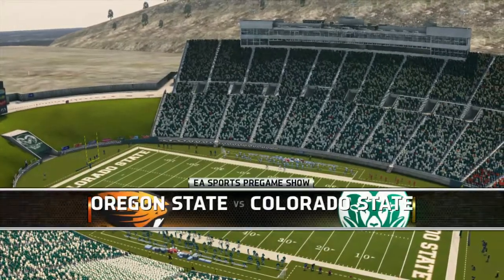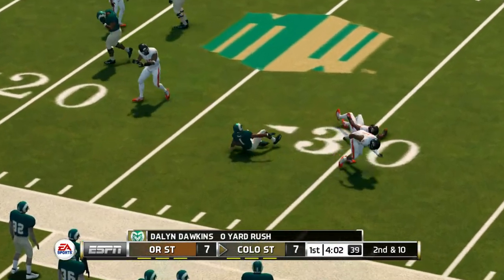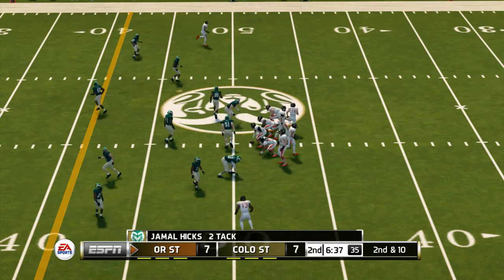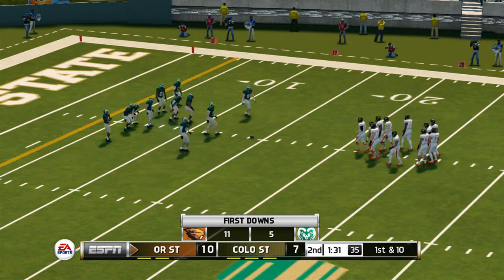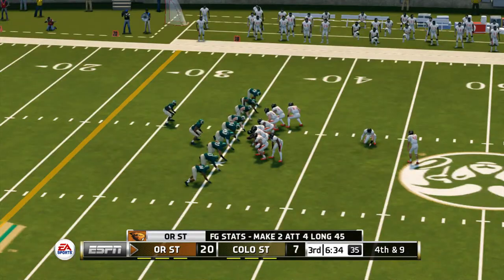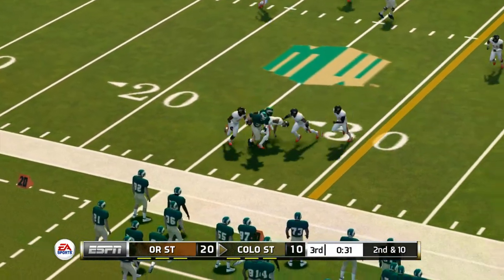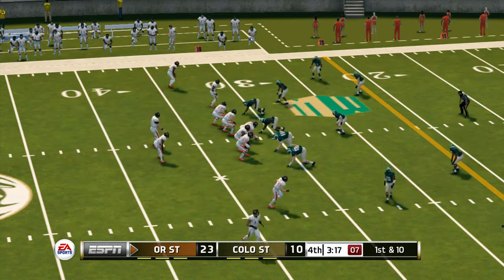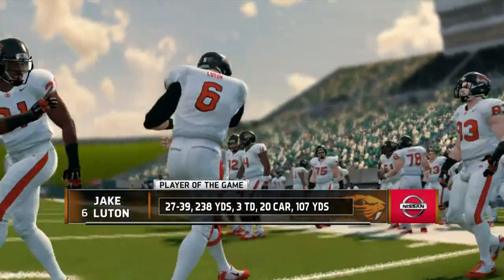NCAA Week 0 Simulation: Oregon State at Colorado State